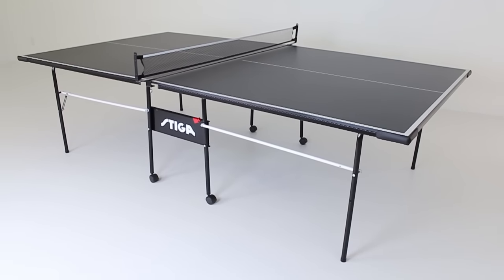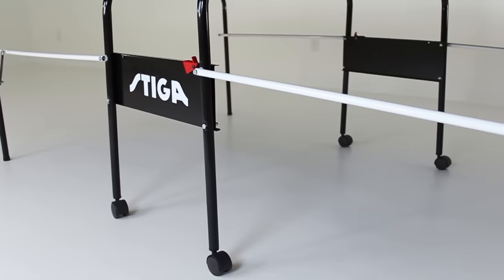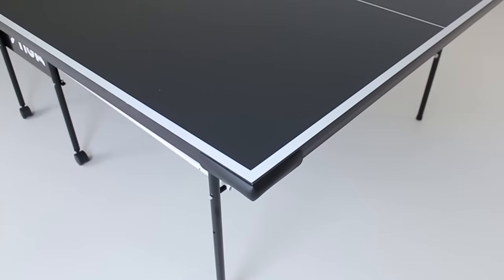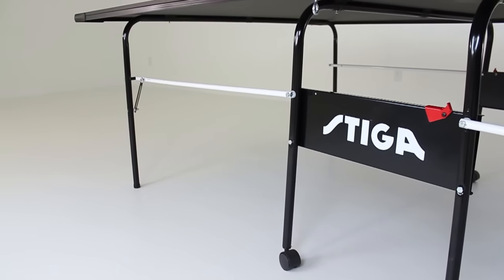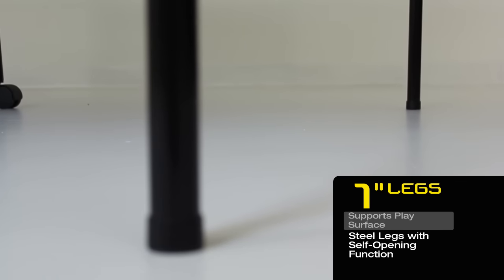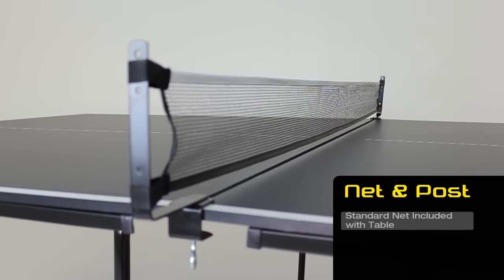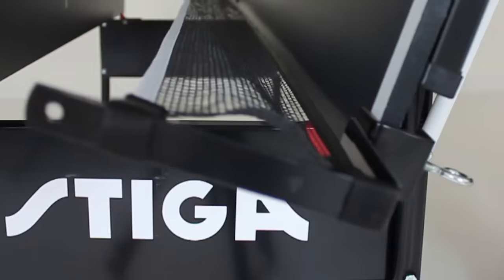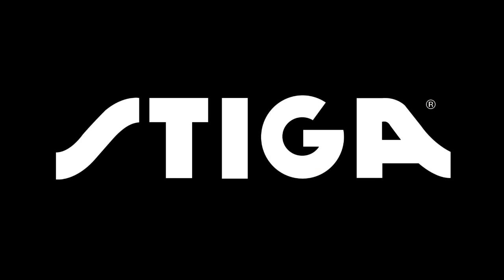Impact Table Tennis Table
Stiga introduces the Impact Table Tennis Table.

- 1/2" Top for increased consistency. Corner Protection Pads and Silk-Screened Striping
- 1/2" Apron for long lasting, warp-resistance.
- 1" Round Steel Legs for Rigid Table Support. Self-Opening legs increase safety.
- 2" Double Wheels for easy mobility and smooth rolling convenience.

Features:
- Playback and Storage Positions
- 66" Net and Post